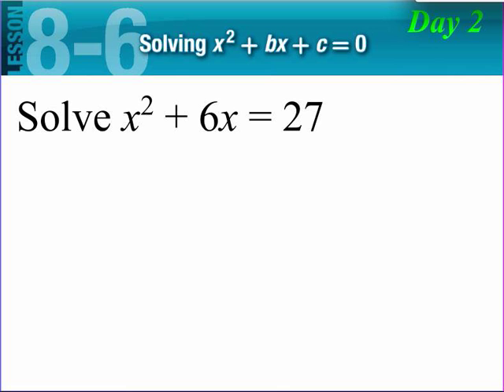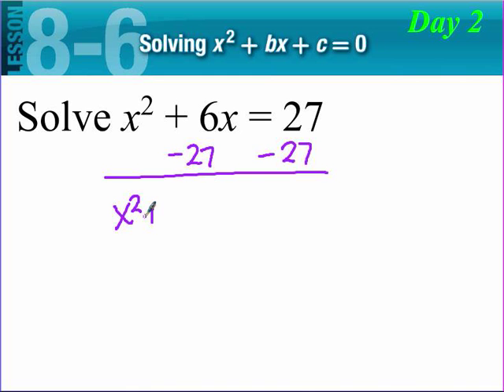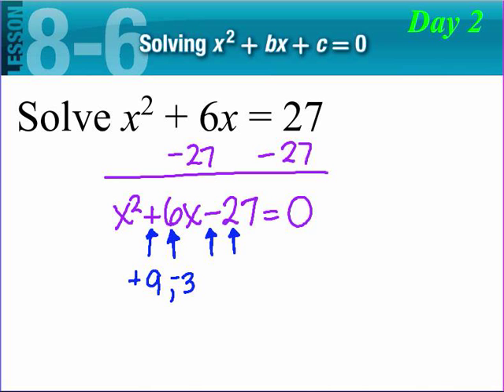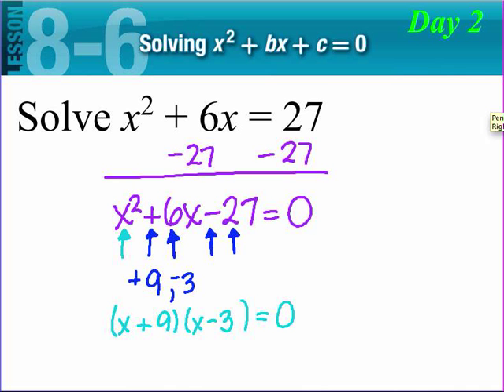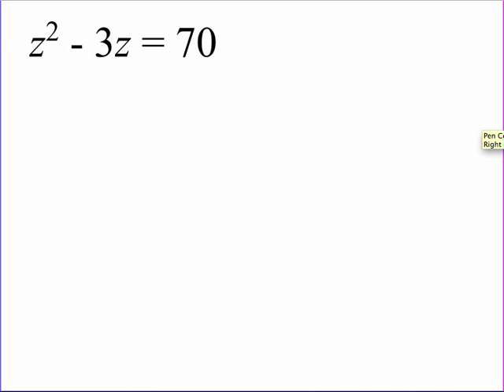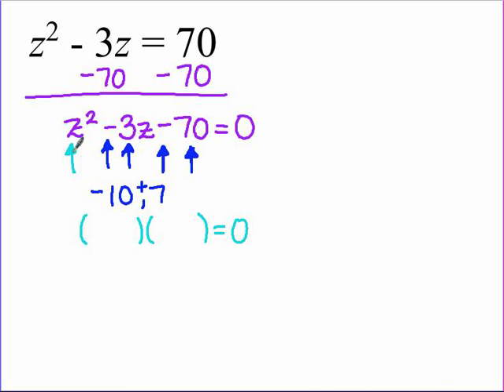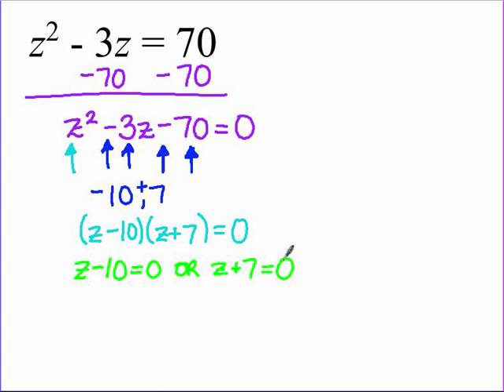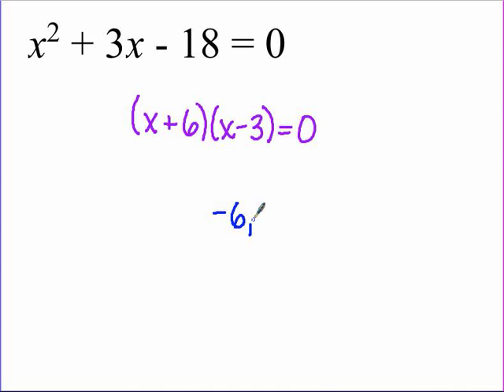Alg. 1--Lesson 8-6 (Day 2)